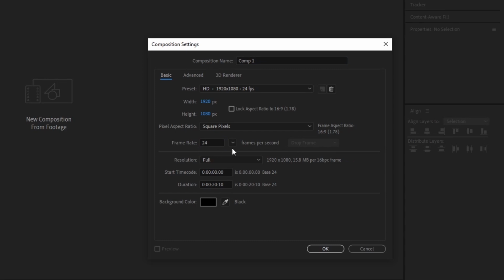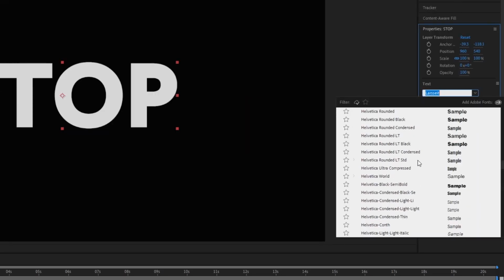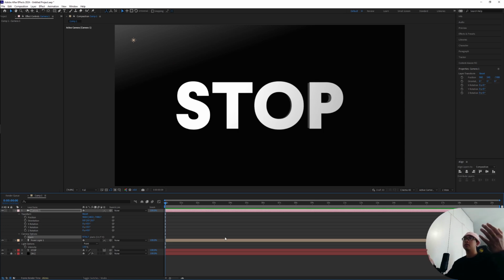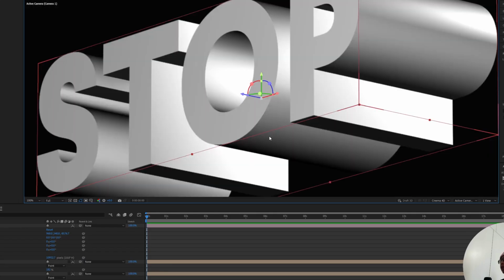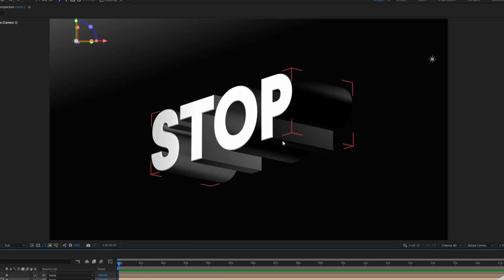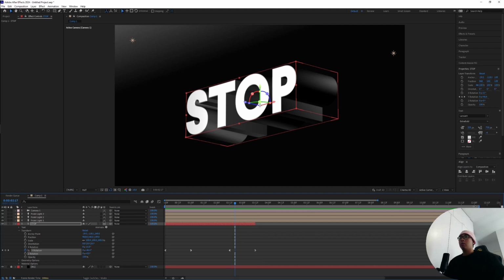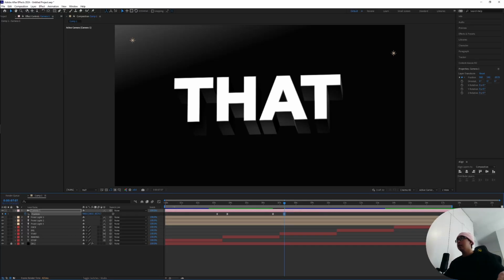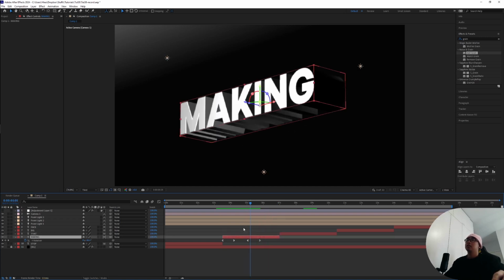FULL 3D Text Animation in After Effects | No Plugins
Quick tutorial on how to create 3D text transformation in After Effects.
Big thanks to anh Duy for the intro :)
00:00 Intro
00:21 Setting Up
04:02 3D Setup
08:16 3D Details
10:10 Animation
15:39 Final touches
17:18 Outro